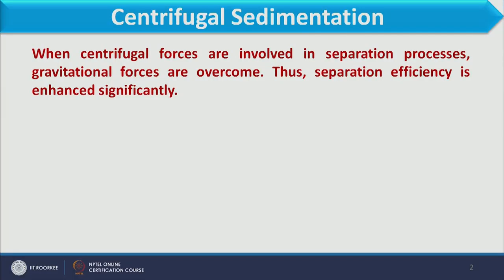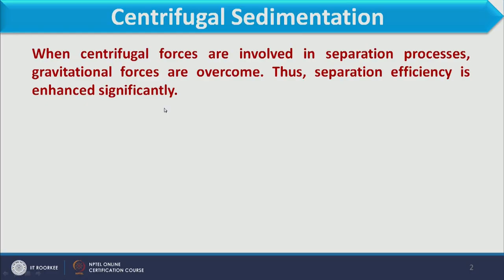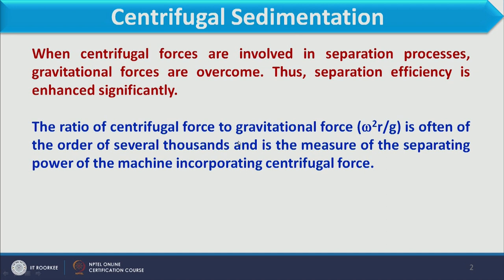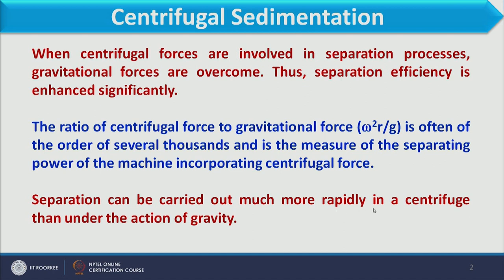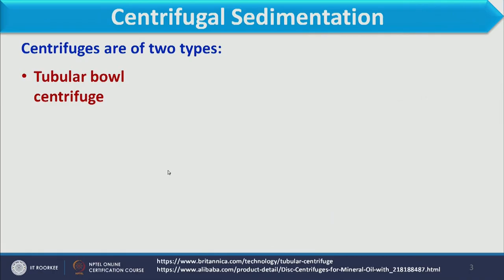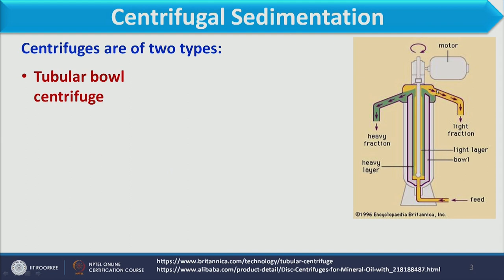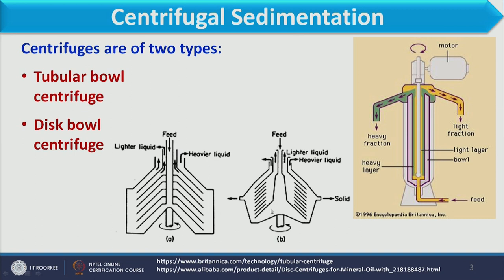Centrifugal Sedimentation and Equipment-1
In this video, centrifugal sedimentation is defined along with its design equations. Example is solved to find the cut size of particle in centrifugal sedimentation.